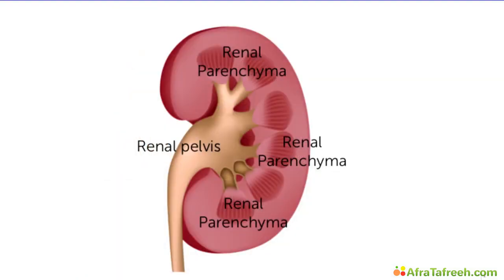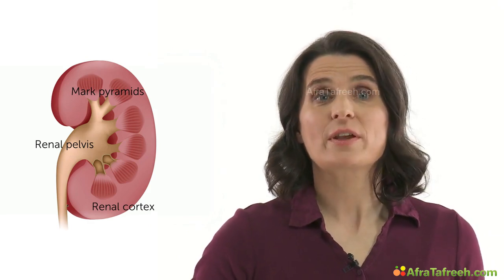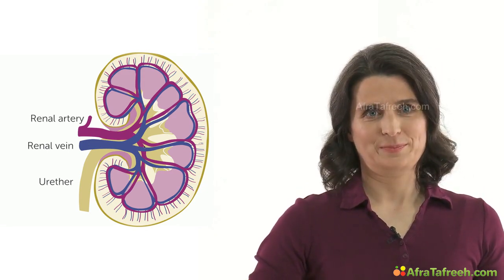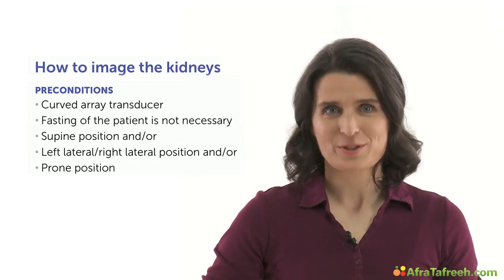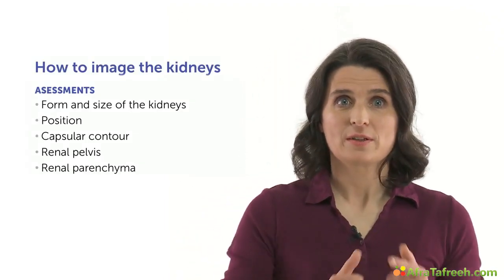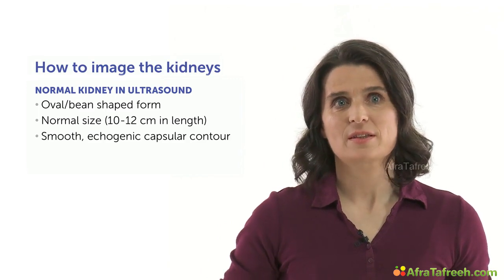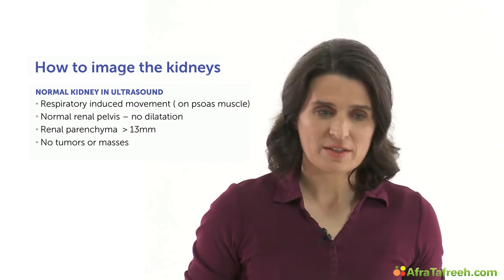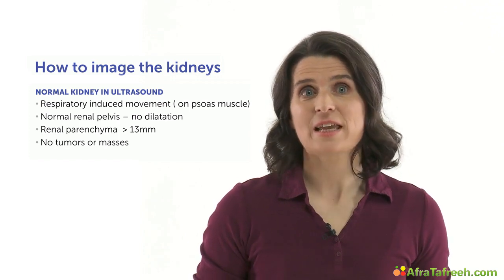Kidney Ultrasound 1